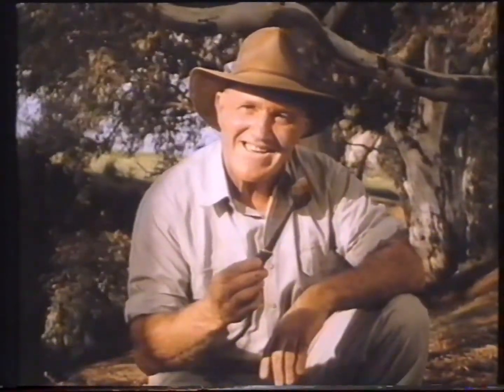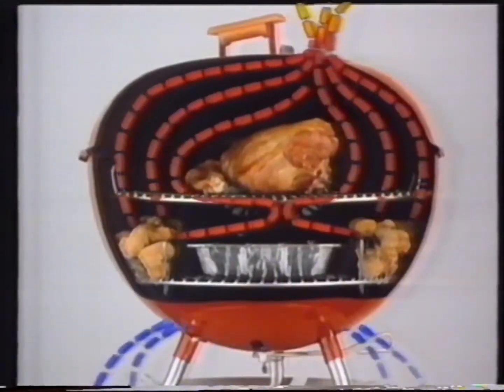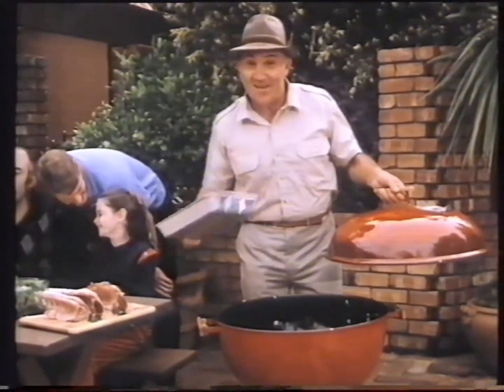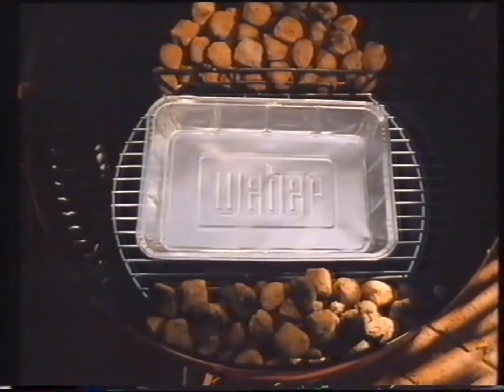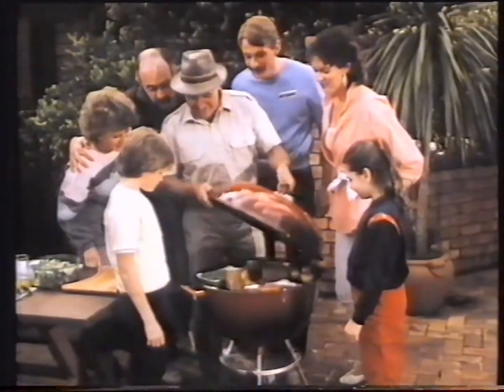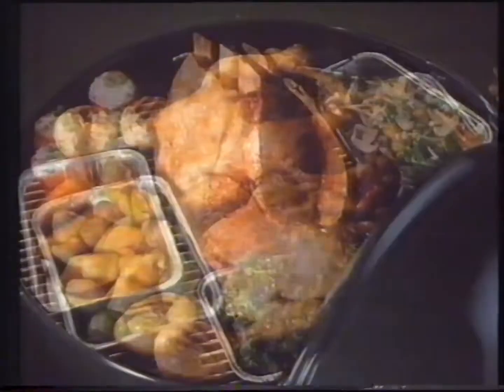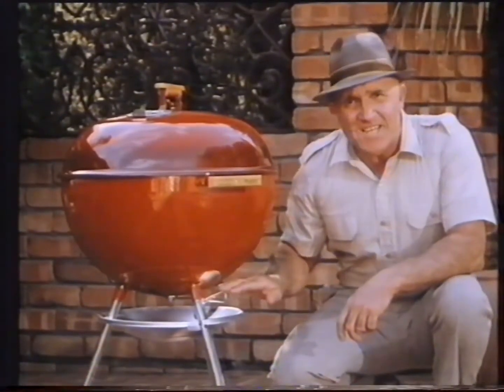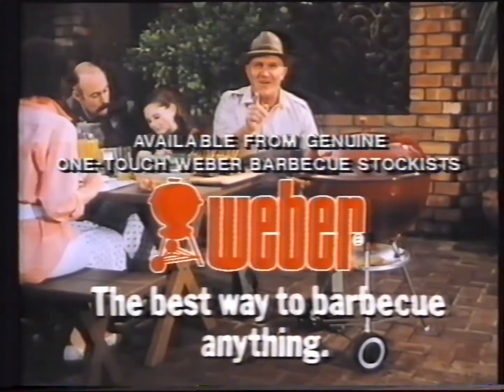Weber Kettle BBQ - 1986 Australian TV Commercial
Recorded during a broadcast of the film 'Risky Business' from TCN-9 Sydney on Sunday September 28 1986 at 8:30pm